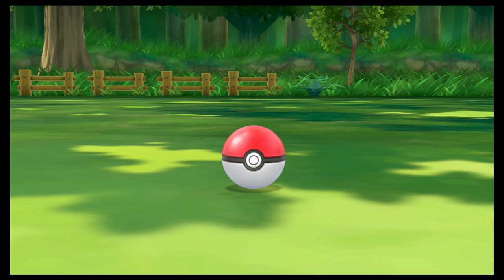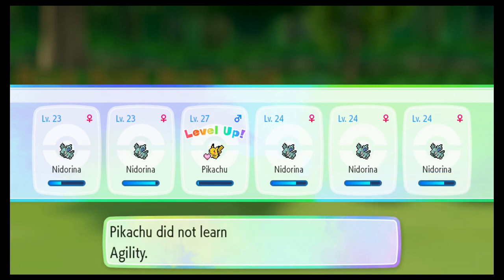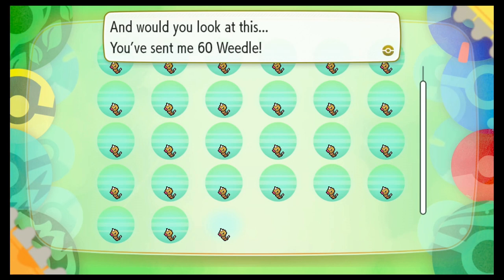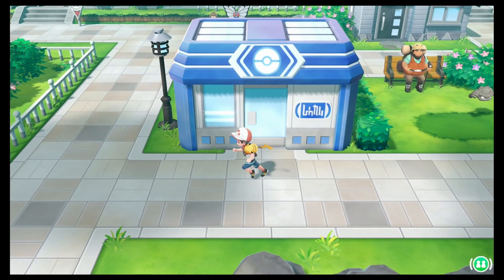Pokemon Lets Go Pikachu Shinylocke Part 6 Getting Catch Combo up to 60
We got the catch combo up to 60 for weedle.